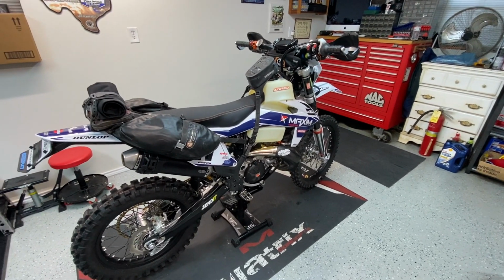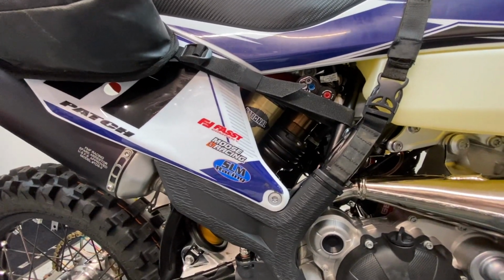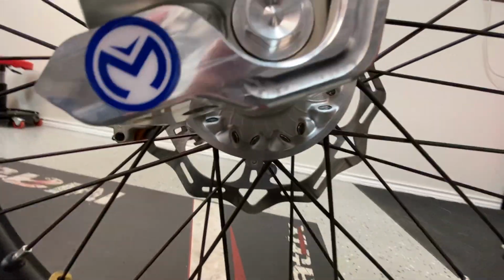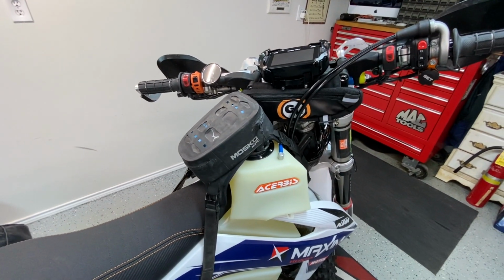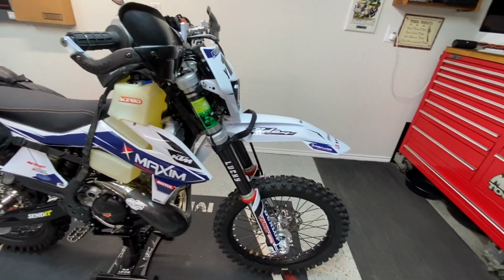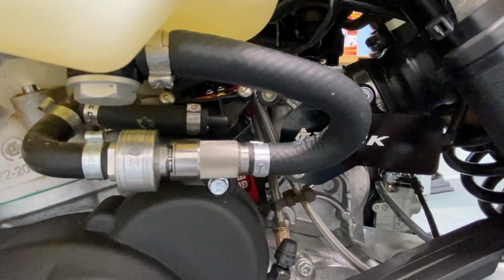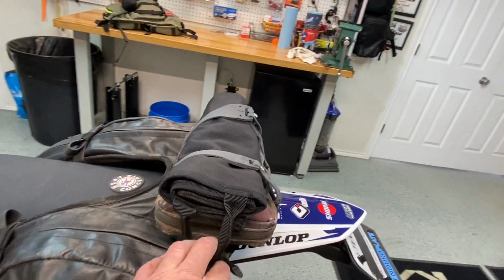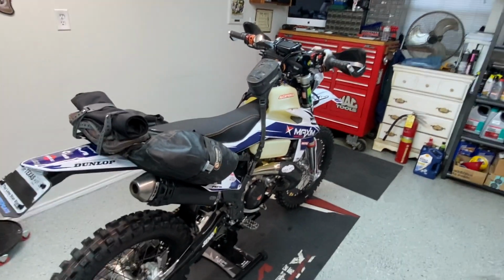2022 KTM 300XC-W TPI Dream Build for RIdaho GRIT3 - Team Armadillo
Bike build for 2022 RIdaho GRIT3 ride the last week of July